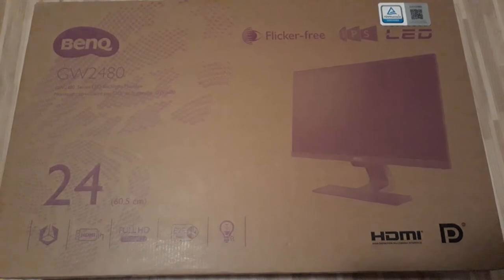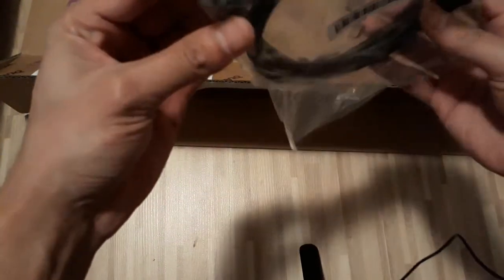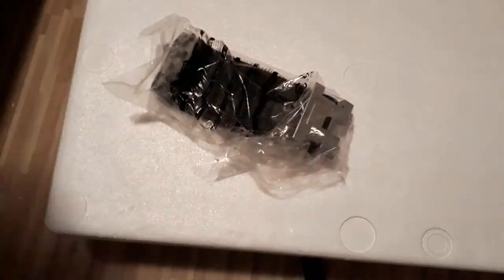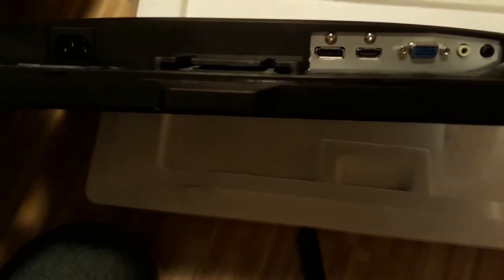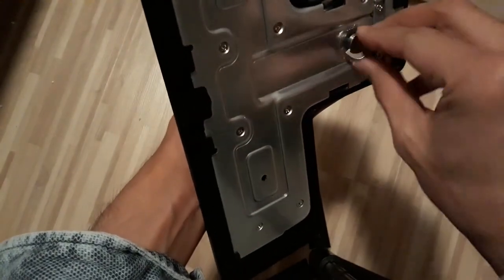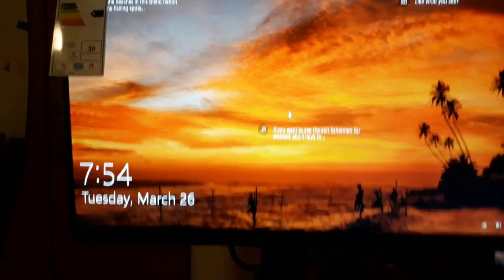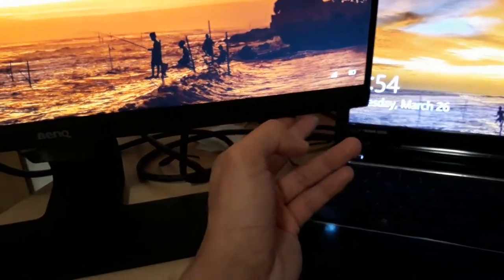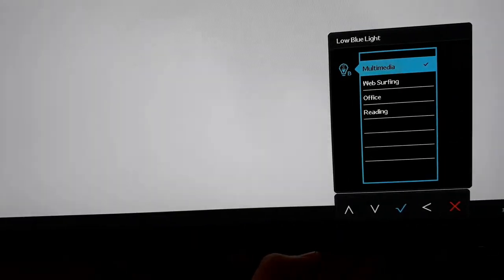BenQ GW2480 Monitor Unboxing and First look | Dan - The Travel Dude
BenQ GW2480 Monitor Unboxing and First look.

This monitor has an IPS Panel. It comes with an HDMI cable inside the box. It also has builtin speakers.